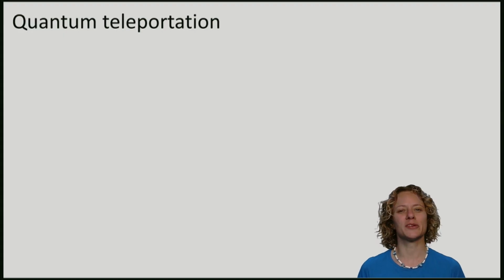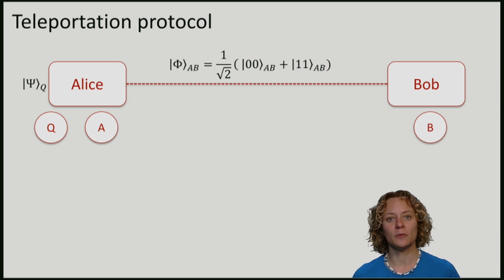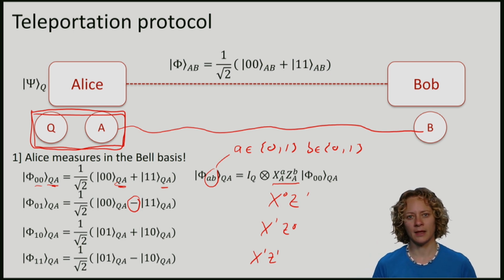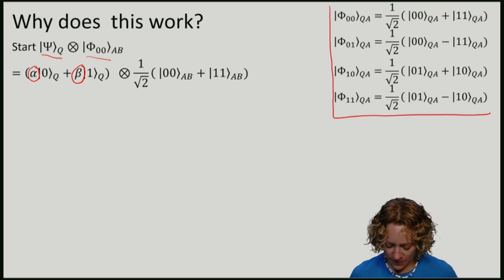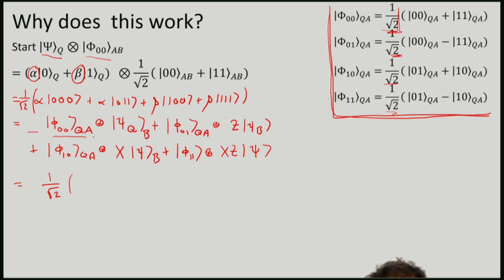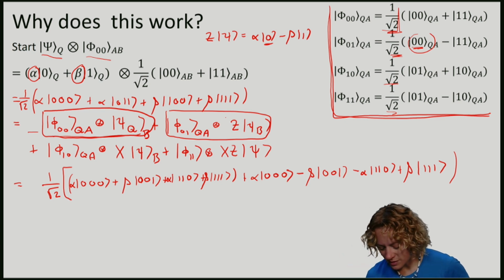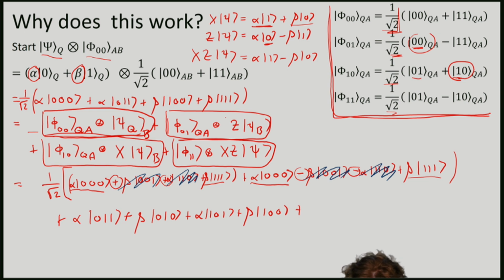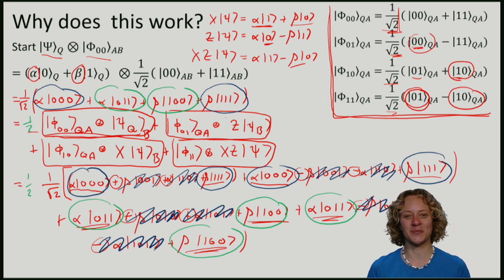QuCryptox_2016_10.2_TL_2_Quantum_teleportation-video